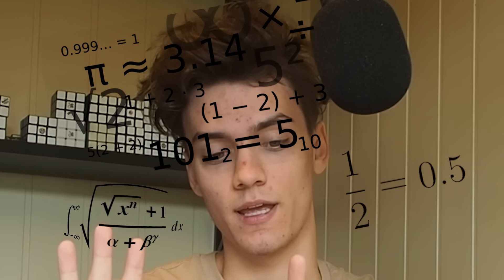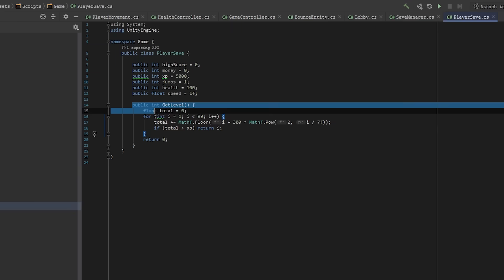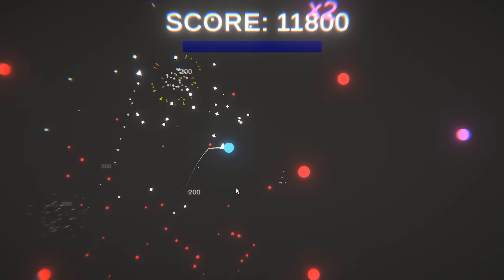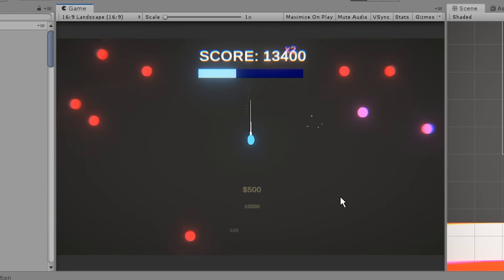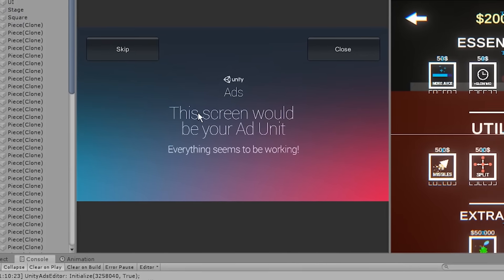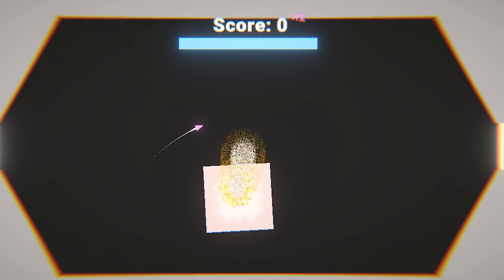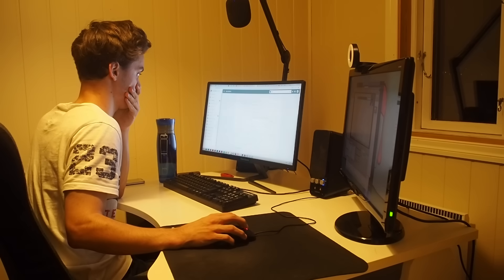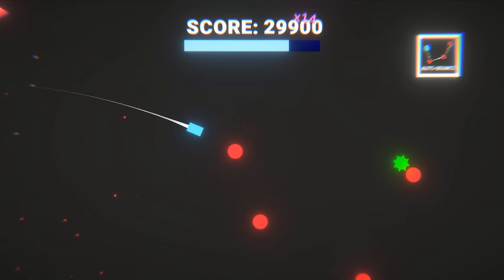Making my First Mobile Game (in 1 Week)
Can I make a phone game in only 1 week? Let's find out!
➤Music by Evan King. Tracklist below. Check him out, the dude makes some amazing music!
0:00 - 0:44
0:44 - 2:25
2:49 - 3:45
4:17 - 5:12
5:17 - 6:24
6:34 - 7:19
7:42 - 8:40
9:02 - 9:25
9:29 - 10:25
10:45 - 10:57
11:02 - 11:13
11:14 - 11:24
11:31 - 12:16
12:17 - 13:30

//write longer description here
So 2 weeks ago, I made a game in one day (12 hours), and this week, I turned it into a mobile game!

Software:
Unity Game Engine
Rider by Jetbrains (IDE)
SFXR for sound effects
Fruity Loops for music

PC SPECS:
GTX 1060
i7-3770
16GB RAM

Dani (This guy kinda sucks, but it's an alright video i guess)